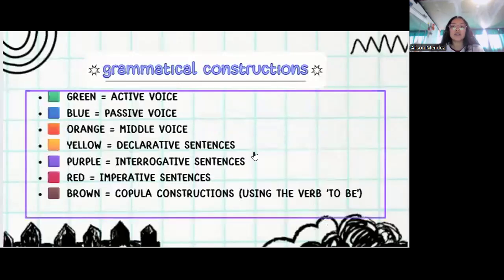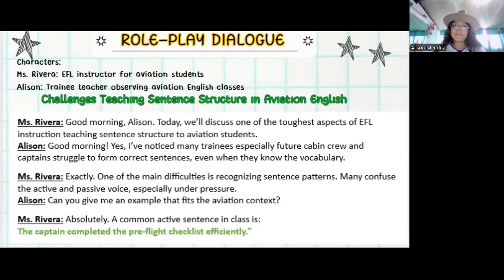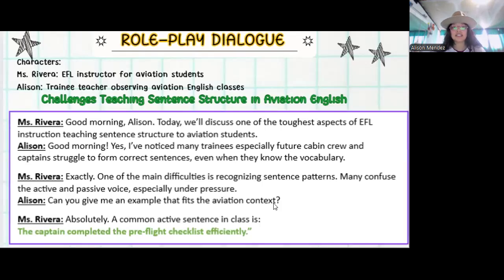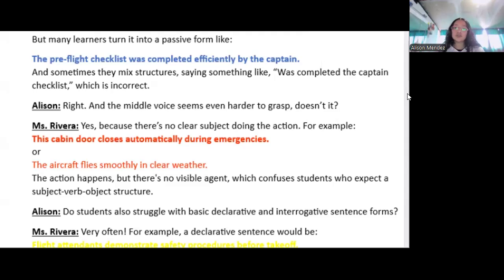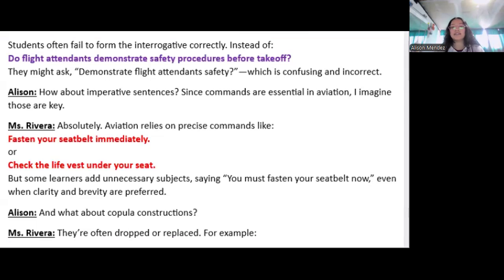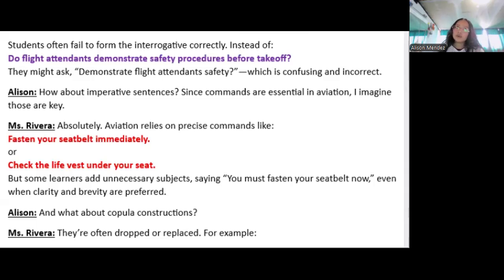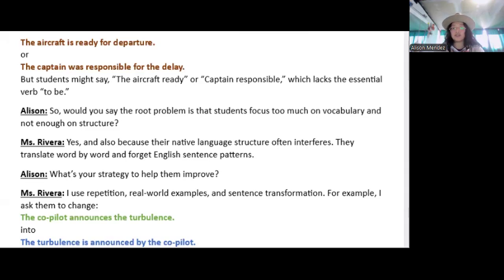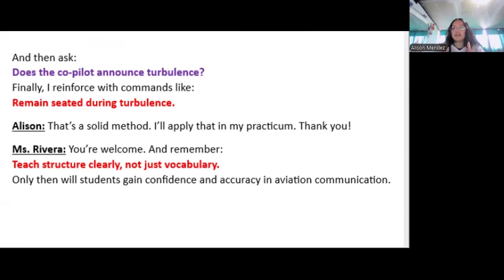Main difficulties to teach/learn sentence structure in EFL classroom Mendez Alison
Video Recording: Apply the Grammatical constructions that intervene in a conversation by role-playing a complete dialogue